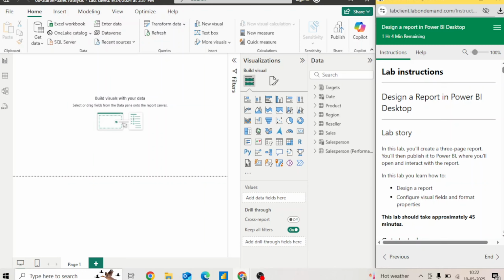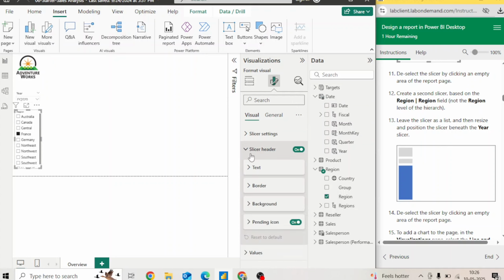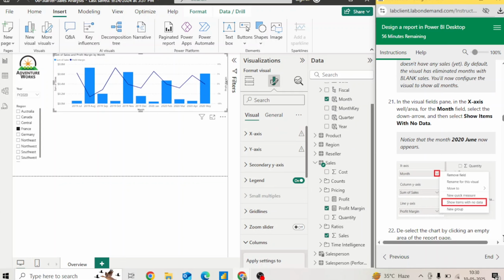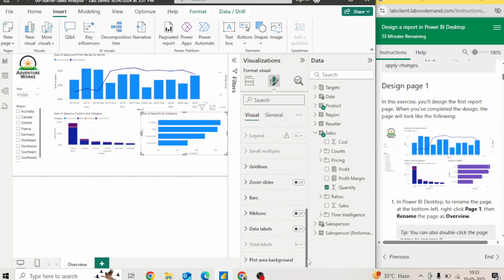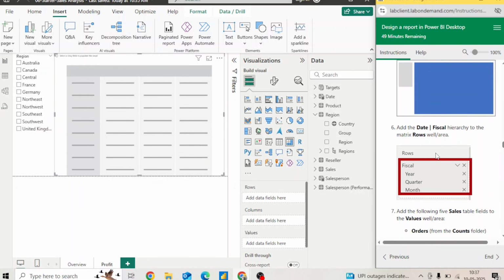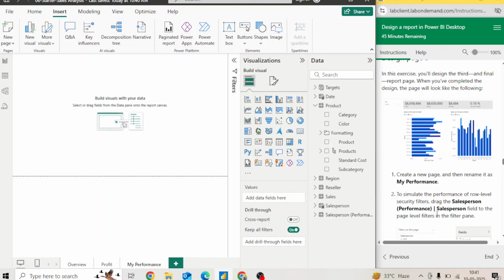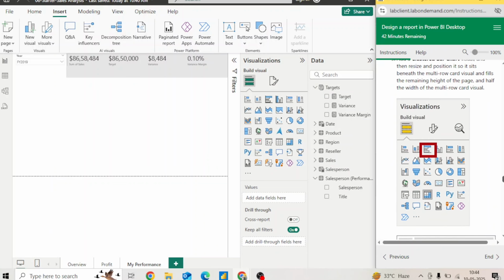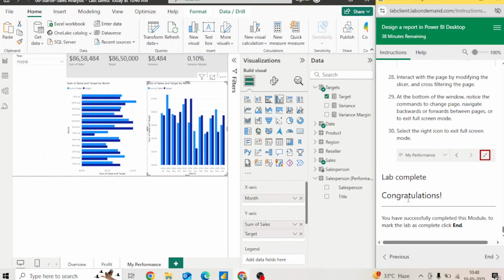Design a report in Power BI desktop || PL-300 Lab Tutorial (Part 6)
Welcome to Part 6 of our PL-300 Lab Tutorial series! In this video, you’ll learn how to design a report in Power BI Desktop, a key skill for mastering the PL-300: Microsoft Power BI Data Analyst certification.

🔹 Whether you're preparing for the PL-300 certification or just exploring Power BI report design, this tutorial will walk you through practical steps to build compelling, interactive dashboards in Power BI Desktop.

⏱️ What You’ll Learn:
How to design a report in Power BI Desktop

Step-by-step guidance from the official PL-300 lab tutorial

Key report elements like slicers, charts, and filters

Real-world tips for effective Power BI report design

If you're aiming to become a certified Power BI Data Analyst, understanding how to design a report in Power BI Desktop is essential. This PL-300 tutorial gives you hands-on experience with building reports as expected in the exam and real-world projects.

🔎 Keywords Covered:
✅ Design a report in Power BI Desktop
✅ PL-300 Lab Tutorial

📌 Conclusion:
Mastering how to design a report in Power BI Desktop is a critical part of passing the PL-300 certification. This tutorial makes learning it simple and hands-on. Watch till the end, and you’ll confidently navigate Power BI report design like a pro!

This video is about mastering Data Analytics using Power BI, SQL and Python. You will get a much deeper conceptual clarity on the use cases to master Data Analytics using Power BI, SQL and Python.